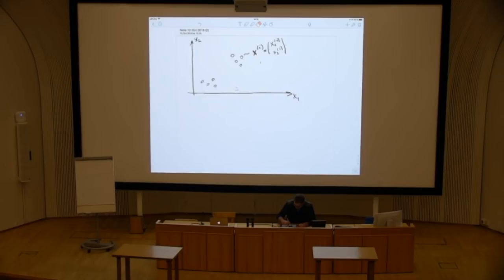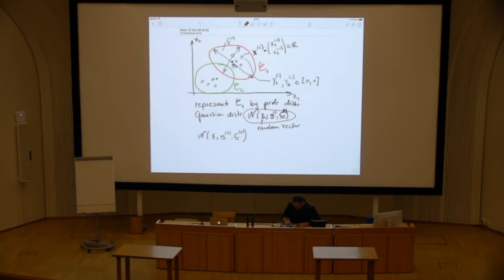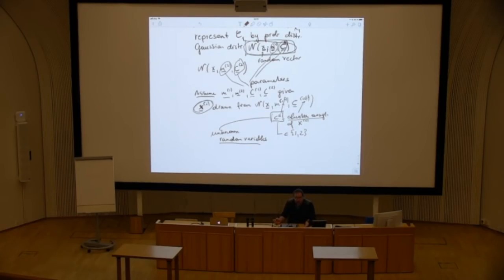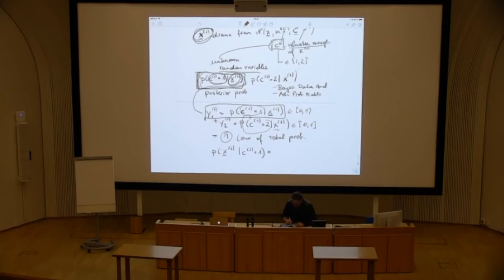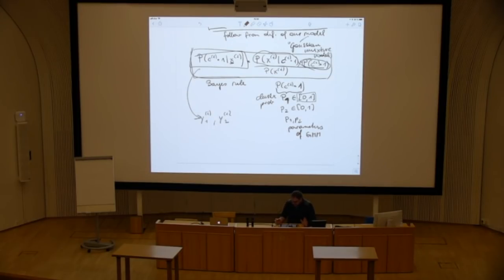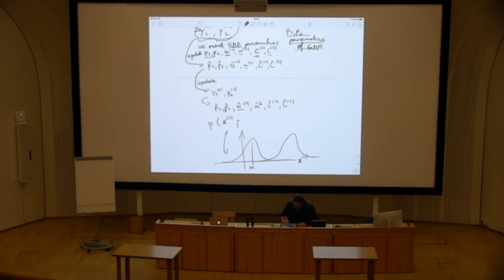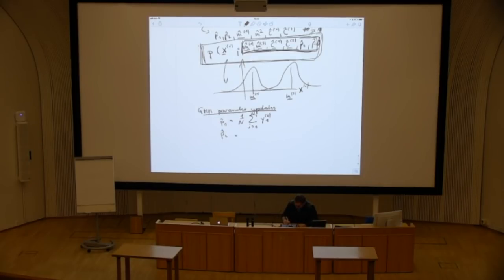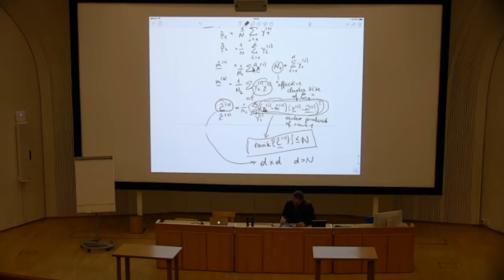CS-E3210 Machine Learning: Basic Principles - "Soft Clustering using Gaussian Mixture Models"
This video is about CS-E3210 Machine Learning: Basic Principles - "Soft Clustering using Gaussian Mixture Models"